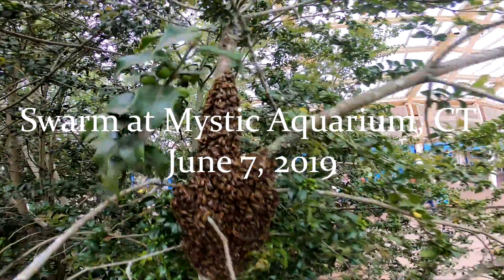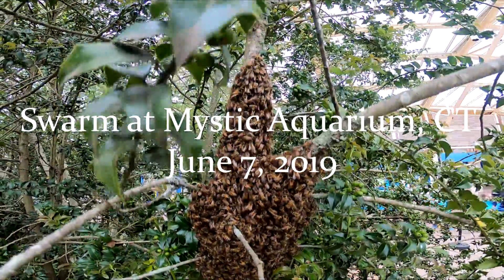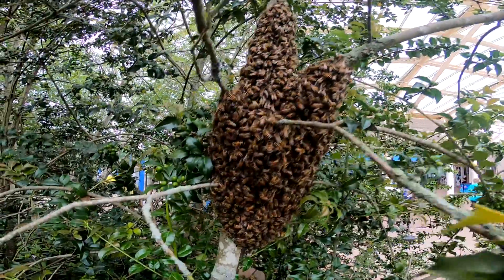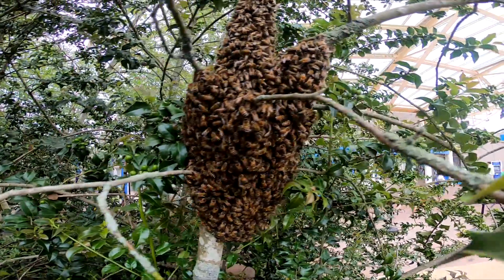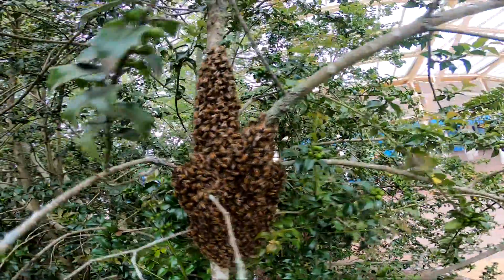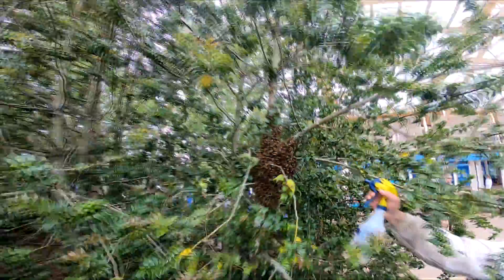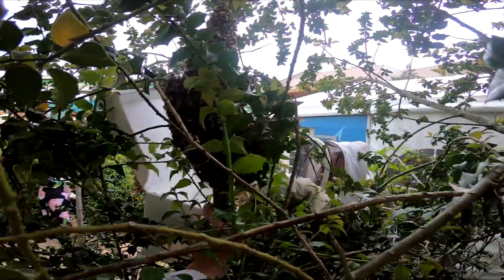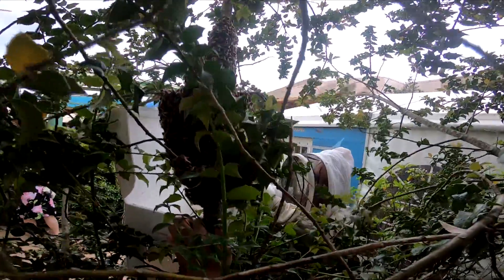Mystic Swarm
Small swarm captured from a holly bush at Mystic Aquarium in Mystic, CT on June 7, 2019 with Tom from Chapman's Homestead.
Due to the difficult location of the swarm and the fact that they had started to claim the bush as home, we were lucky to have shaken the queen into the box.
The bees had begun building wax on the bush and continued to fly back to the trunk rather than marching in the box after the queen because they had failed to find a new home sooner.